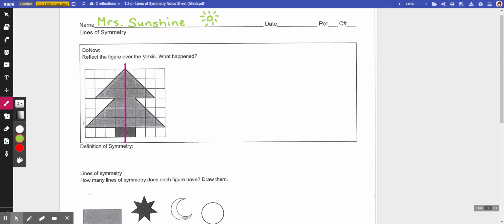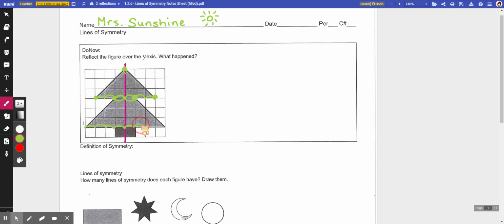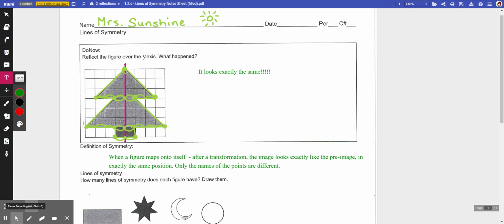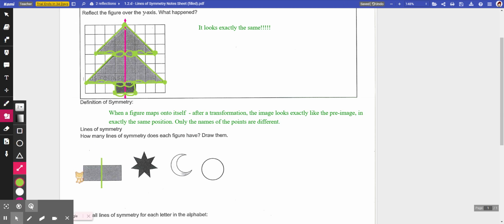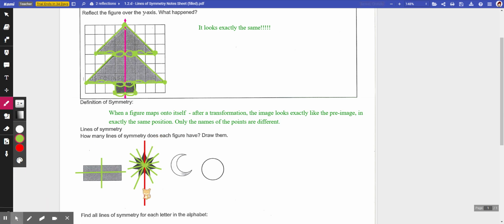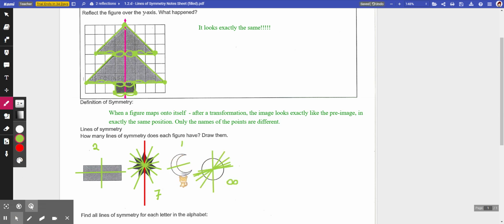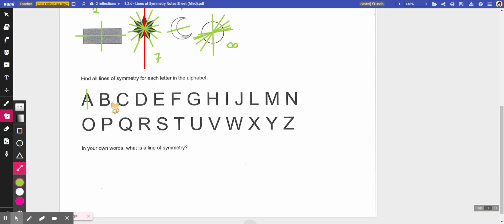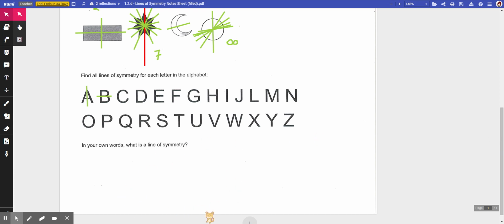Transformations - Lines of Symmetry